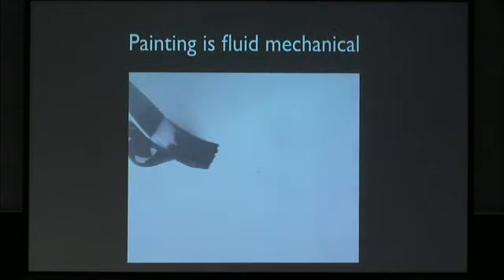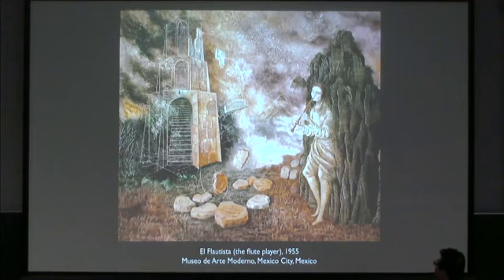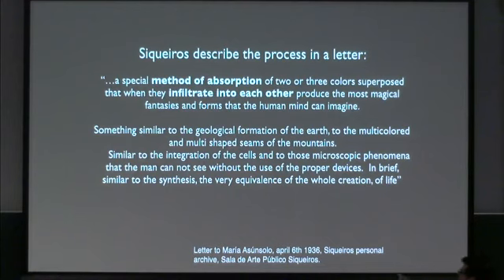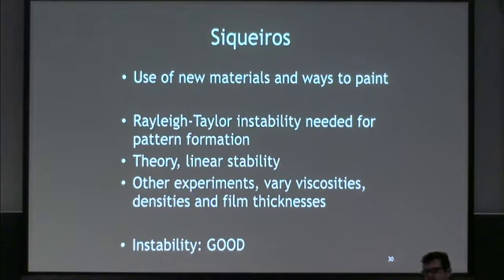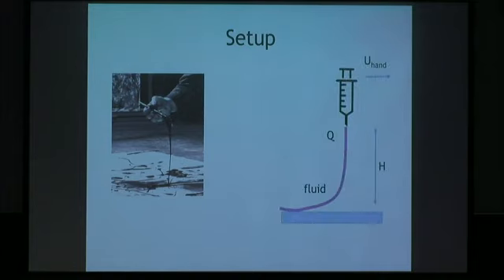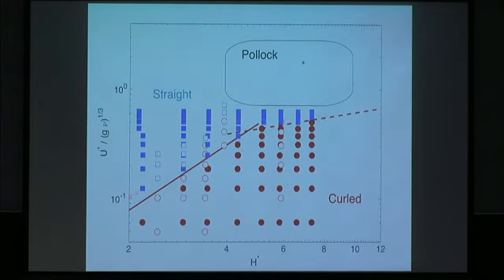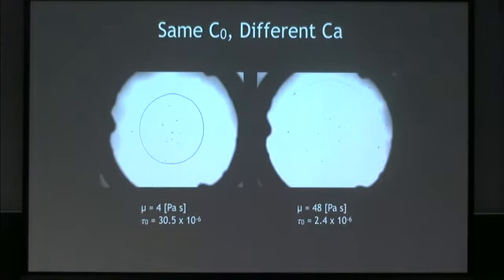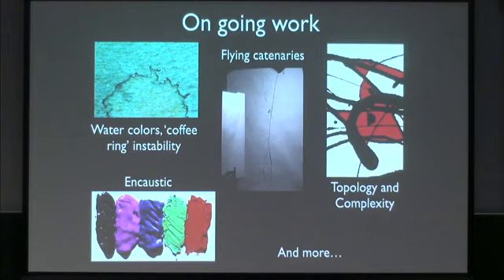GFSW04 | Prof. Roberto Zenit | Hydrodynamic instabilties and modern artistic painting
Speaker: Professor Roberto Zenit (Universidad Nacional Autonoma de Mexico (UNAM))
Date: 28th Nov 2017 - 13:30 to 14:10
Venue: INI Seminar Room 1
Title: Hydrodynamic instabilties and modern artistic painting
Event: (GFSW04) Form in art, toys and games
Abstract: Co-author: Sandra Zetina (Universidad Nacional Autonoma de Mexico) Painting is a fluid mechanical process. The action of covering a solid surface with a layer of a viscous fluid is one of the most common human activities; virtually all manmade surfaces are covered with a layer of fluid, which eventually cures and solidifies, to provide protection against the environment or simply for decoration. The process of applying layer of fluid of uniform thickness on a surface has been vastly studied and it is well understood. In the case of artistic painting, the objective is different. Painters learn how to manipulate the fluid, through lengthy empirical testing of the action and the physical properties of the fluids, to create textures that can be used to create patterns and compositions of aesthetic value. In other words, artists aim to create non uniform paint coatings, produced at will and in a controlled manner. It has been recently identified that, for the case of modern artistic painting, one successful way to create such patterns is by provo king hydrodynamic instabilities in a controlled manner. In this presentation we analyze several particular cases used by notable modern artists in their works: David A. Siqueiros used the Rayleigh-Taylor instability for his ‘accidental painting’ technique; Jackson Pollock learned to control the curling instability of viscous filaments in his dripping technique; Max Ernst used the Saffman-Taylor instability to paint with decalcomanias, etc. Furthermore, we analyze other modern painting techniques and their relation with modern and very active fluid mechanics areas of research. We also discuss the importance of the properties of modern materials and how their evolution could have influenced the emergence of new artistic painting techniques. The aim of this investigation is to create an explicit relation between the body of knowledge of modern fluid mechanics and those of art history and conservation.Related - Prof. Zenit's research page.